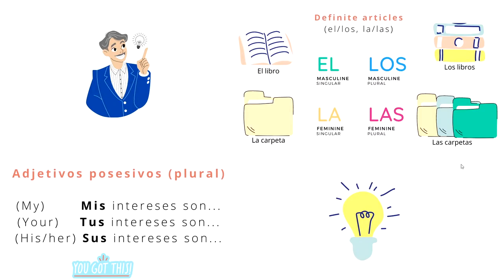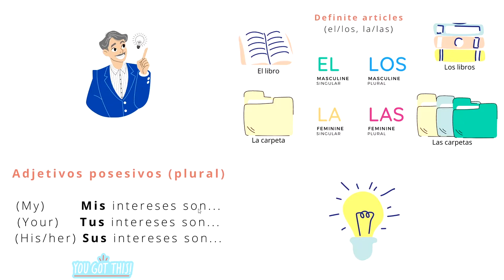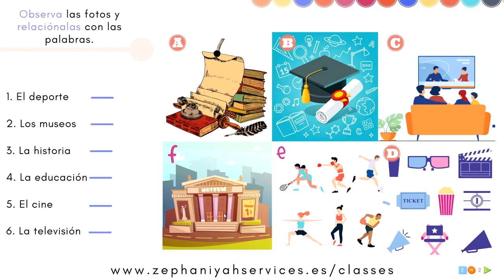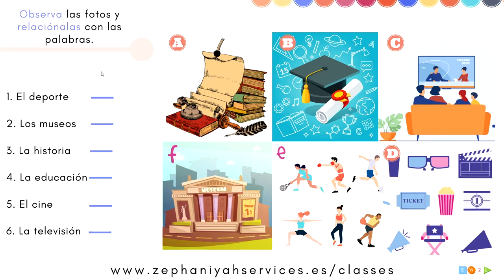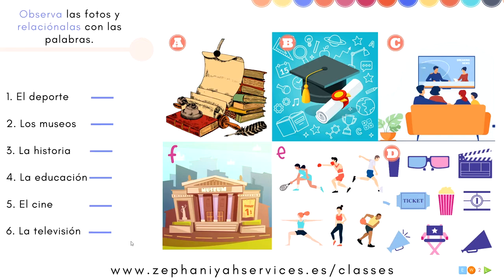Spanish Basics - Mis intereses - Hobbies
Hello Spanish learners 👋
Here is another Spanish bite size video lesson.
Learn how to speak about your hobbies in ESPAÑOL 🗣

 I value your opinion and appreciate your support.
 Hasta pronto, Bye for now. Zephaniyah.